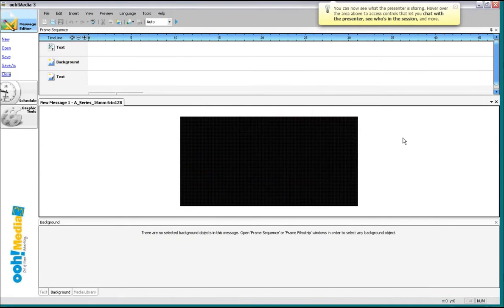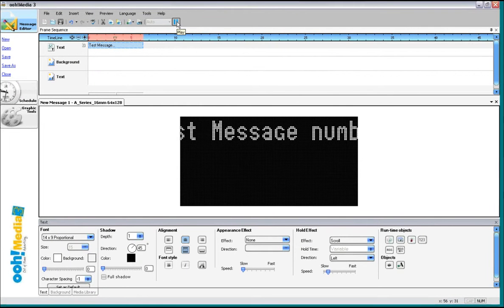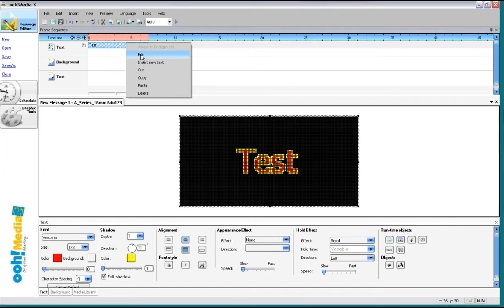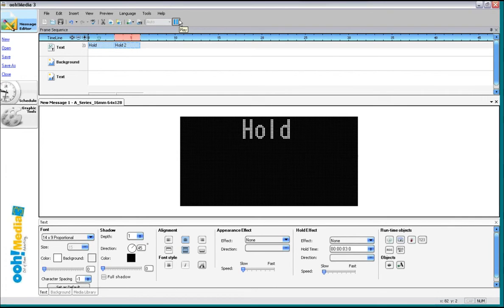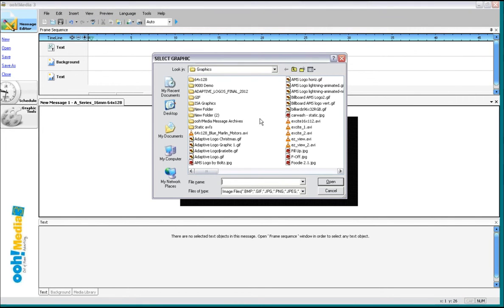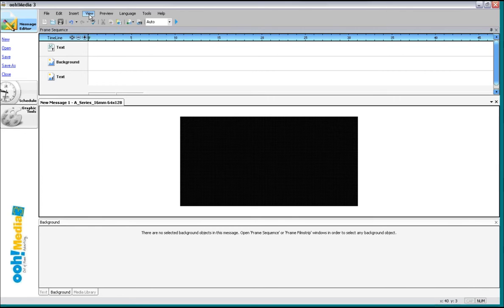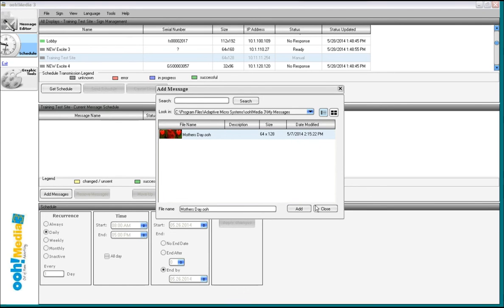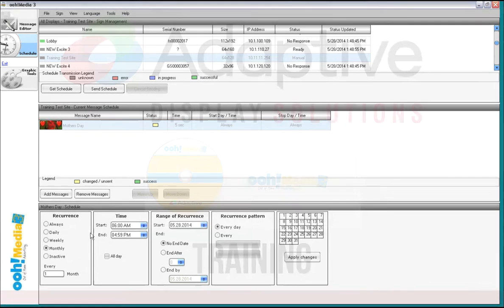Adaptive Displays - Complete Ooh!Media Software Training Video